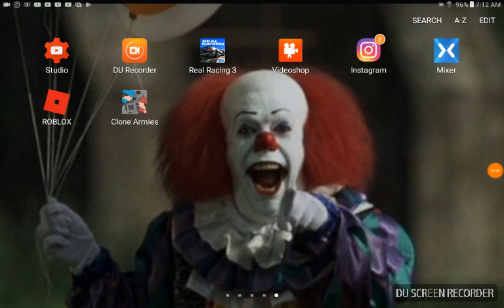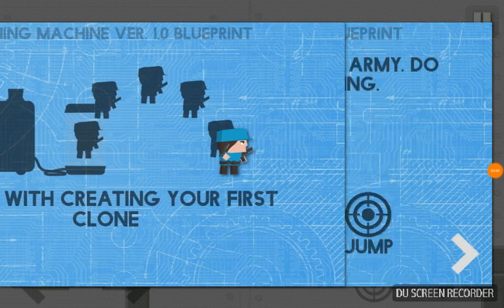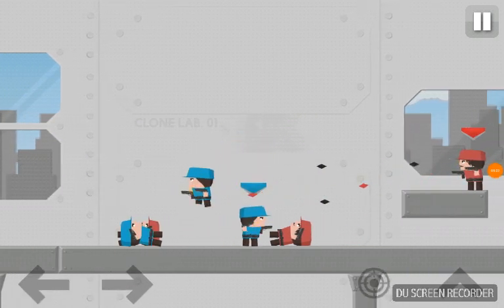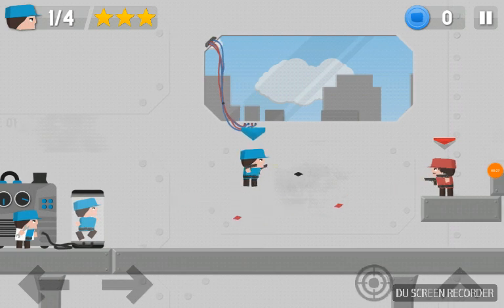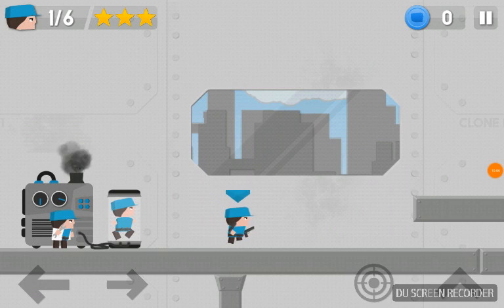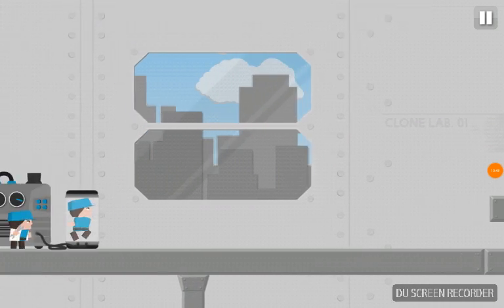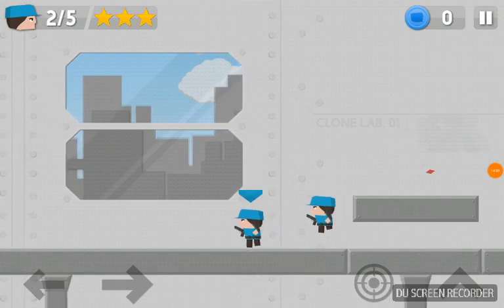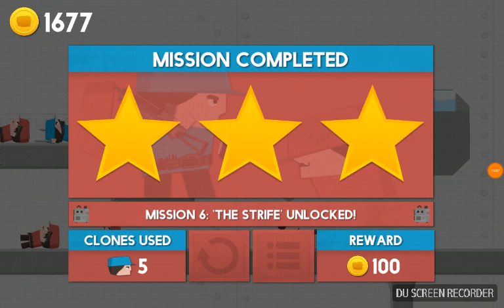Clone Armies Part 18 The Biggest Update Ever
A huge update to show you guys